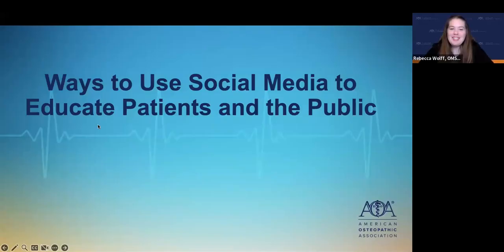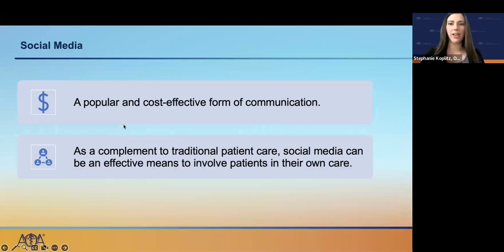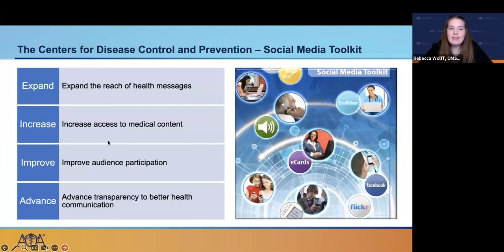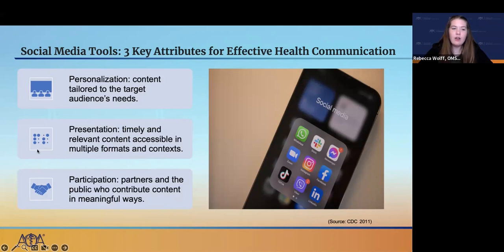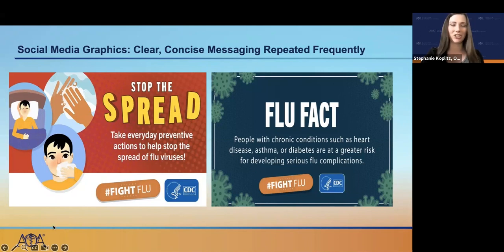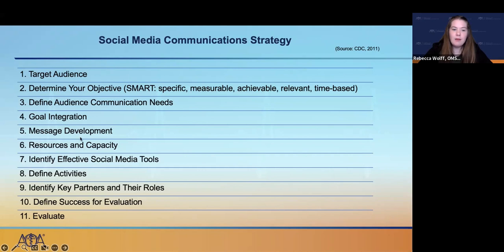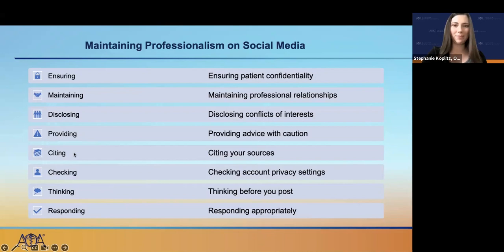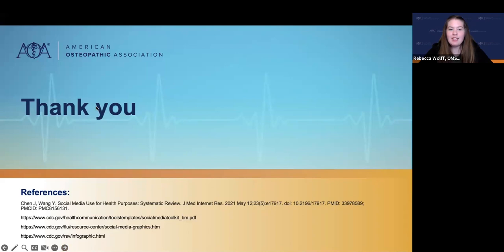Ways to Use Social Media to Educate Patients and the Public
“Ways to Use Social Media to Educate Patients and the Public” presented by Rebecca Wolff, OMS IV, Lake Erie College of Osteopathic Medicine, SOMA President, and Stephanie Koplitz, OMS IV, Edward Via College of Osteopathic Medicine - Louisiana, SOMA Vice President and Speaker of the House.

Student Osteopathic Medical Association (SOMA)